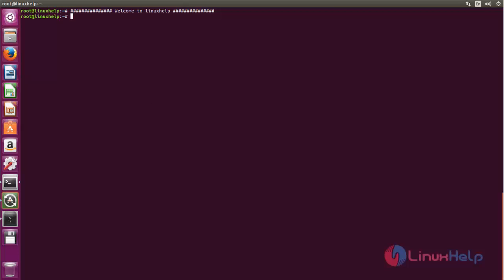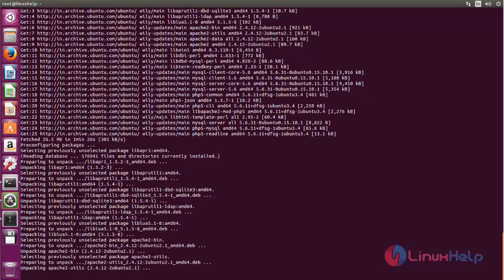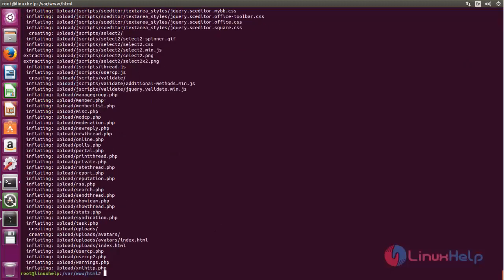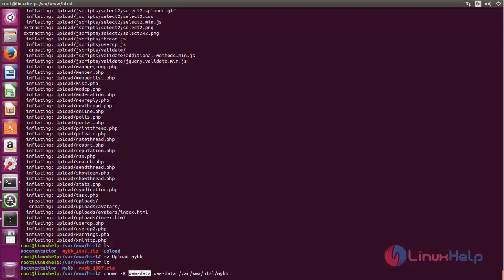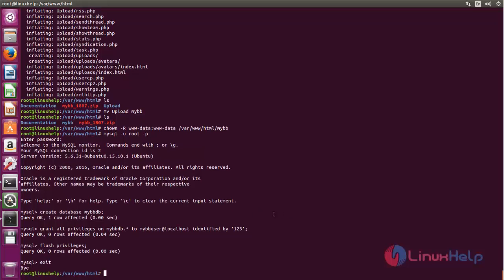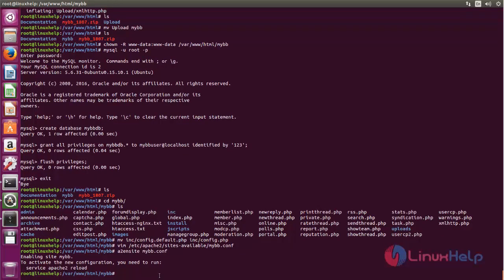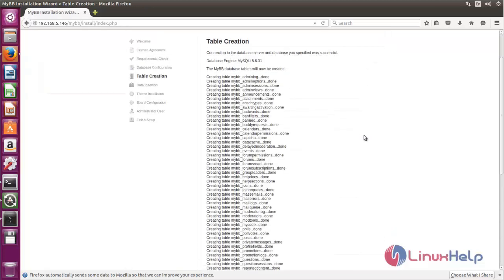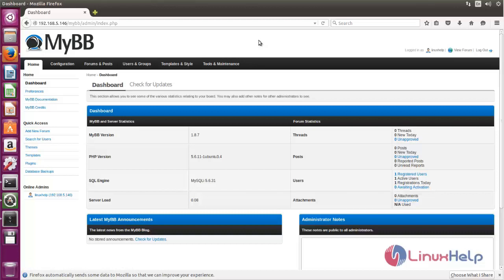How to install MyBB in Ubuntu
This video explains how to install MyBB in Ubuntu. MyBB is an open Source Software was developed by using PHP and MySQL.